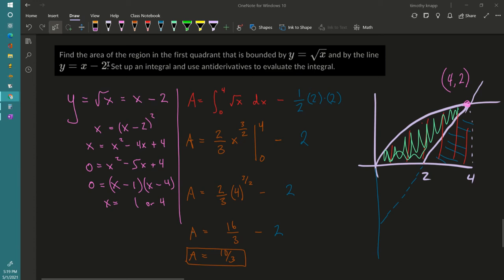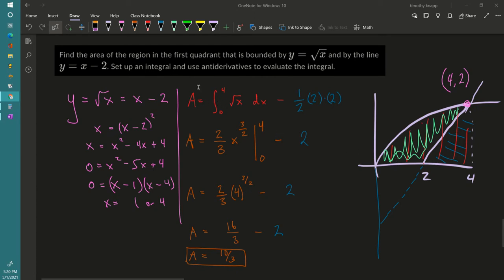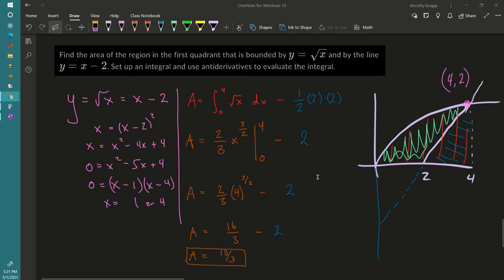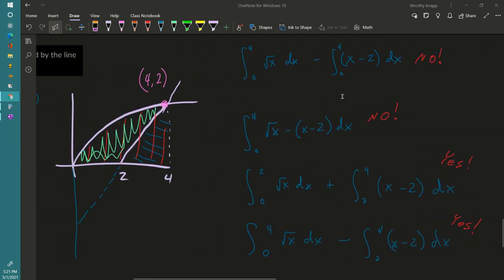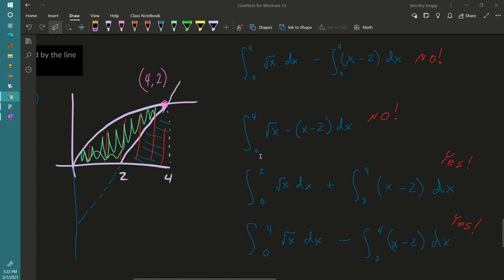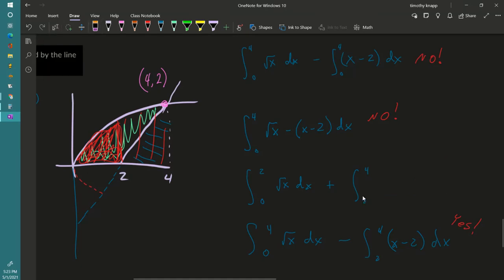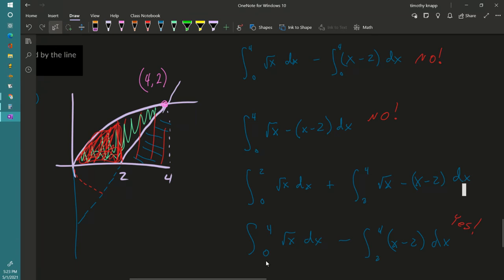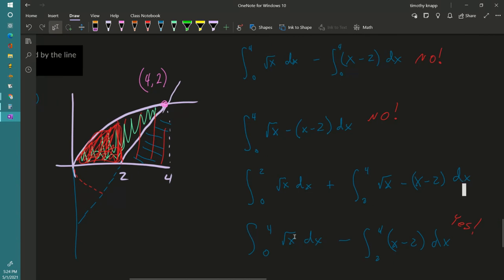Area Between Two Curves.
Area between 2 curves. Completed in several ways.